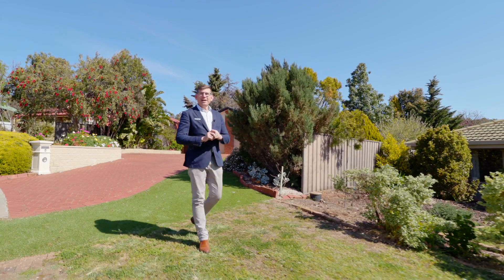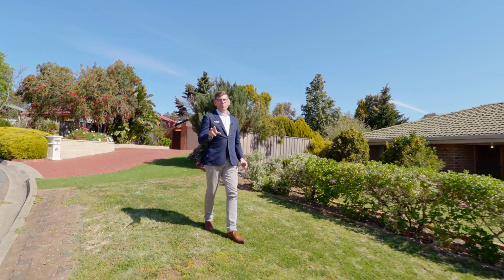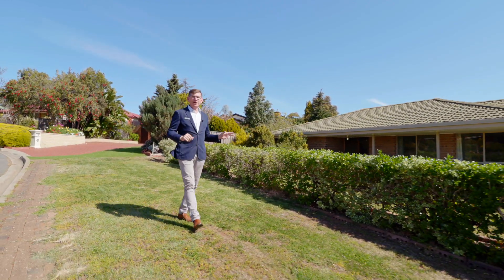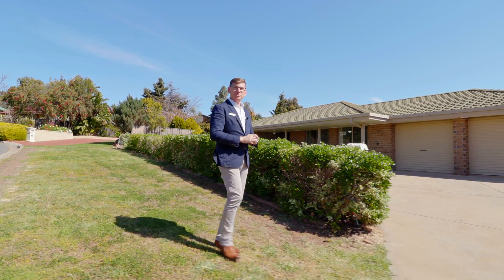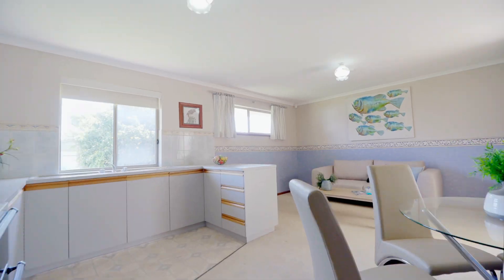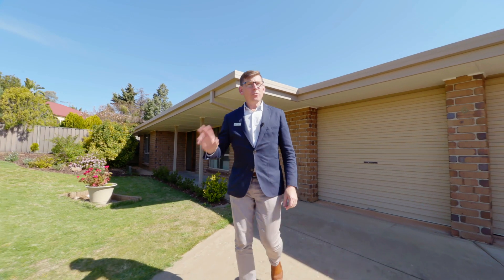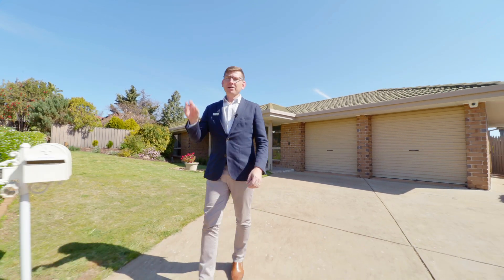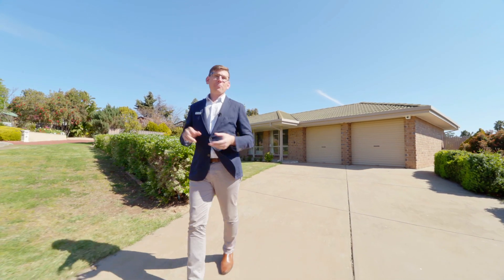Real Estate SA - 6 Gloucester Terrace, McLaren Vale with Scott McPharlin